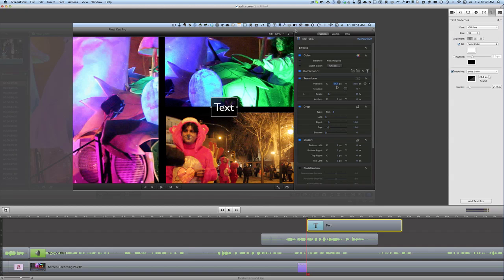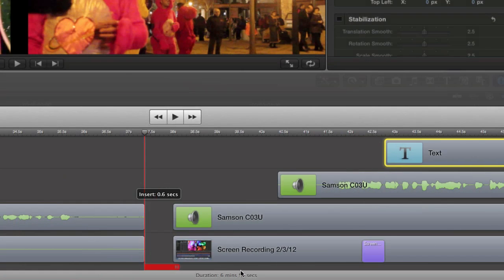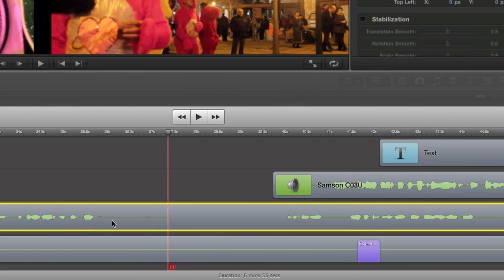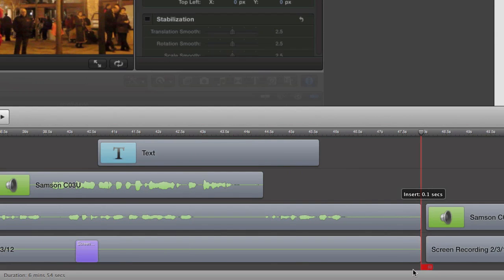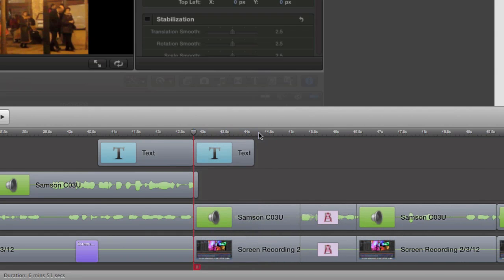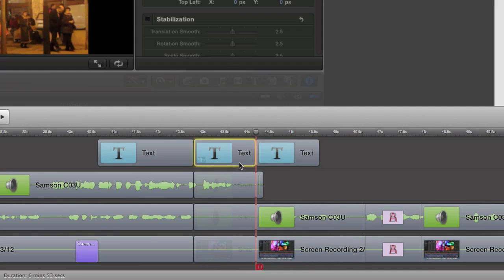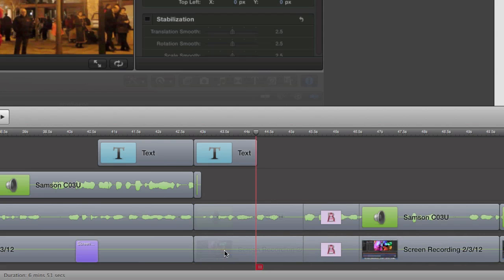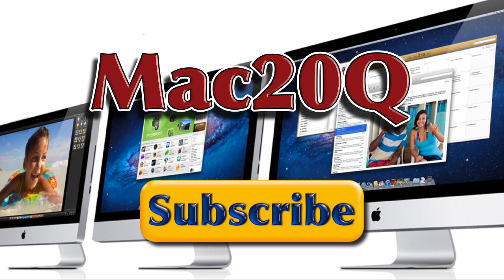ScreenFlow Best Tips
- Some top tips for using ScreenFlow to make screencasts. Not only is the ScreenFlow great at capturing the video from your computer along with the audio and the audio from a microphone it is brilliant for editing video too. Simple to make transitions, Easy to do ripple deletes from your time line and there are new tools in Version 3 of ScreenFlow.